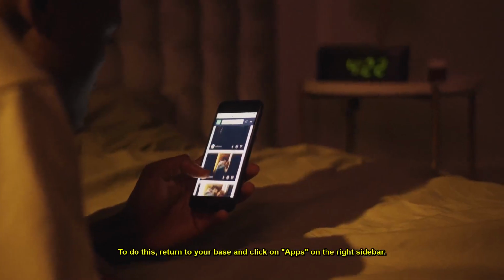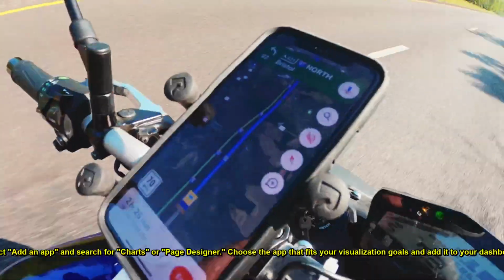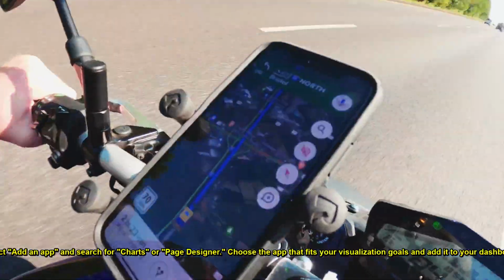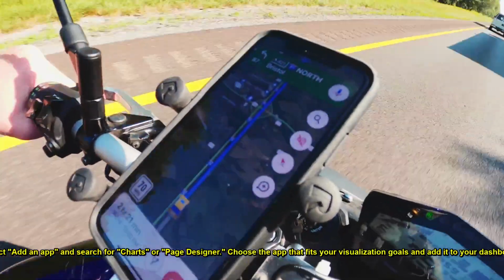How to enable Airtable bases for sales pipeline dashboards - Detailed Guide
In this detailed guide, we’ll walk you through the steps to enable Airtable bases specifically for creating effective sales pipeline dashboards. Whether you're a beginner or looking to enhance your skills, this tutorial will provide you with practical tips and tricks to streamline your sales process using Airtable. Learn how to customize your bases, visualize your pipeline, and improve your team's productivity.